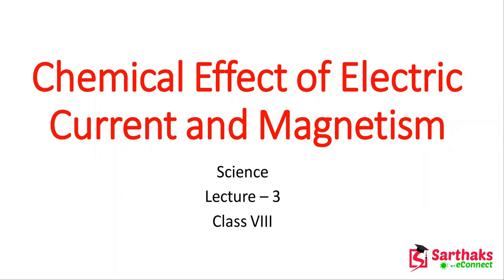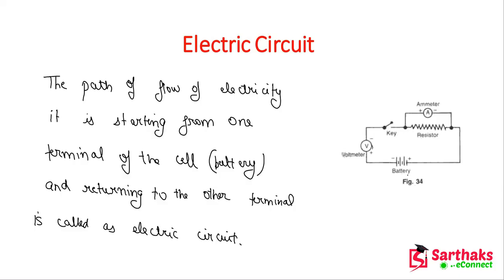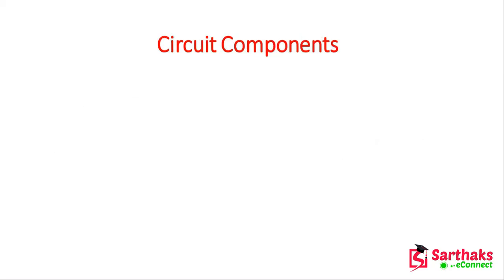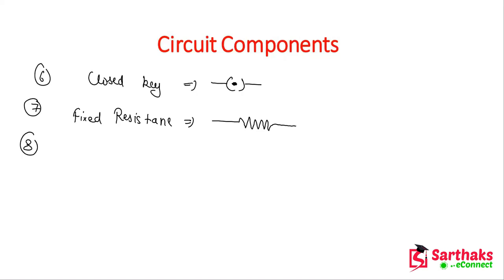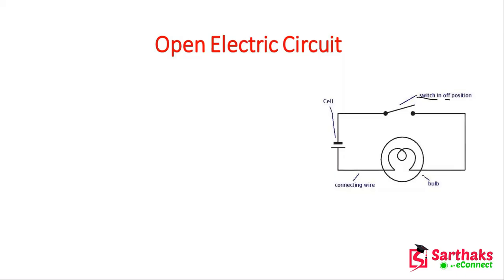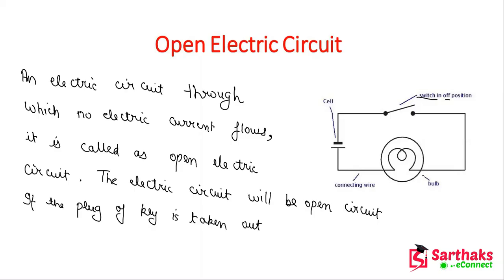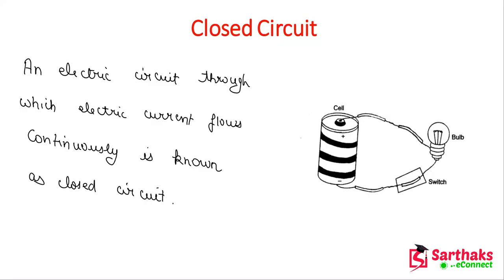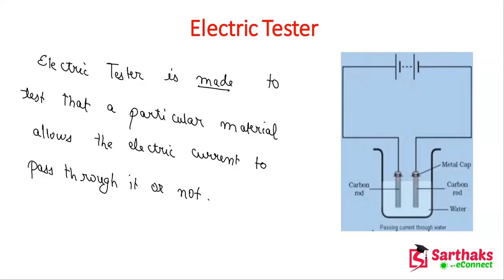Chemical Effect of Electric Current and Magnetism L3 | NCERT Class 8 Science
✔️ Class: 8th
✔️ Subject: Science
✔️ Chapter: Chemical Effect of Electric Current and Magnetism
✔️ Topic Name: Chemical Effect of Electric Current and Magnetism Lecture 3

NCERT Class 8 Science Chapter : Chemical Effect of Electric Current and Magnetism Lecture 3